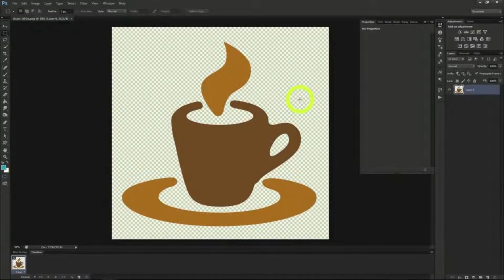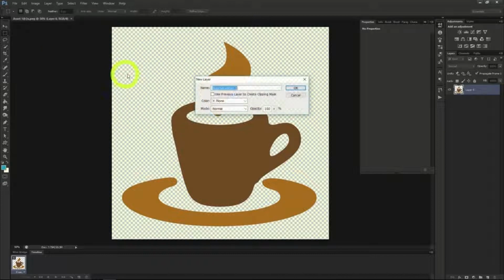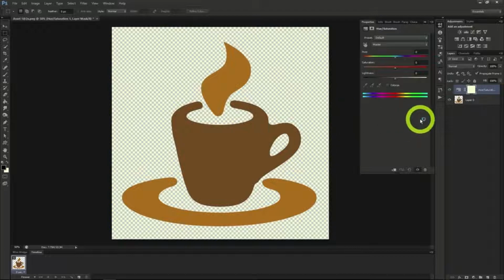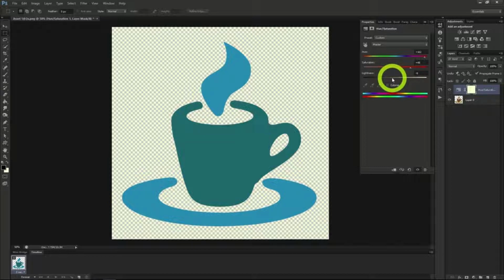Make Photos Pop And Change Colors With Hue Saturation Adjustments on Photoshop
Welcome to the third advanced tutorial in our Photoshop series. We'll be talking about the Hue and Saturation Layer, which works similar to our other layer and adjustment tutorials. Here I have my image open from before.

To setup a hue and saturation layer, just like before, we'll go to Layer, New
Adjustment Layer, then put a new Hue and Saturation layer down on top of the original image.

So with Hue and Saturation, we can see that we can adjust the layer's colors (hue), the saturation (how deep the colors are, or how light they are, to grayscale), and lightness (how dark or light in general the image is).

 In an image, you can make the colors much more vibrant by sliding the saturation more to the right than usual. Here we can see our coffee image stand out much more visually.

And if we change the hue towards more of a red spectrum, we can get the coffee image to be very strong in color indeed.

Use the lightness slider to make sure that things aren't too bright, as extremely vibrant color can be akin to looking into the sun for some viewers of yourbimages.